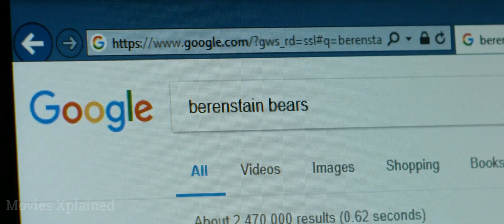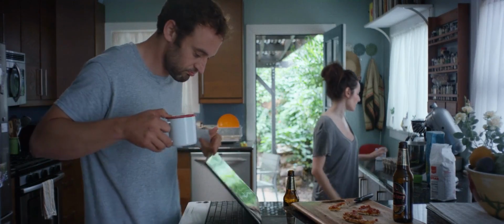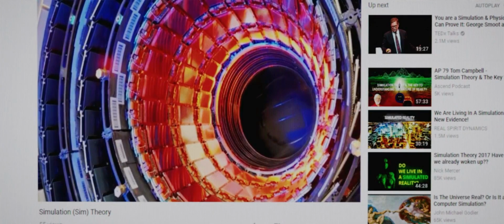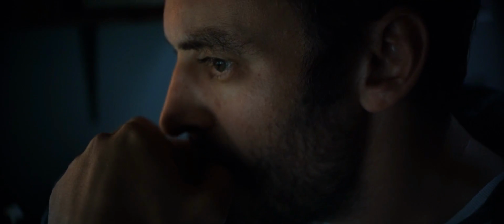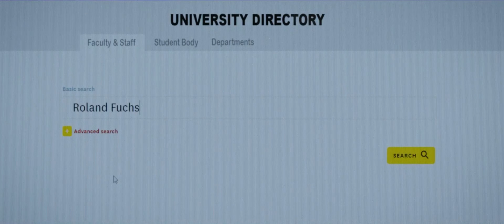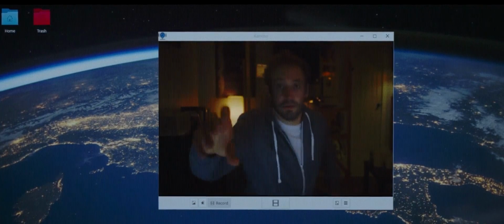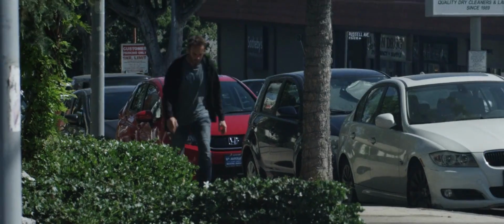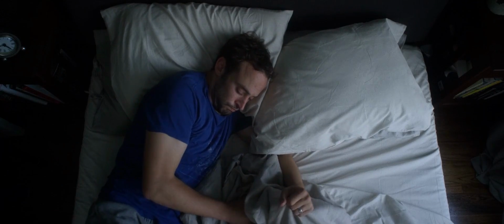A Grieving Father Discovers How to Restart the Universe | Sci Fi Movie Recap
A grieving father discovers how to restart the universe after losing his daughter. His relentless pursuit for understanding pushes him to explore extraordinary possibilities in an attempt to make sense of his loss and the increasingly enigmatic world around him.the mandela effect movie recap, the mandela effect movie explained

📽️Movie Recap: The Mandela Effect (2019)
📽️Genre: Sci-Fi - Drama - Horror

❎“Section 107 of title 17, U.S. Code allows for reproduction and distribution of portions of copyrighted content, without obtaining the permission of the copyright holder, for various purposes such as; criticism or comment, parody, news reporting, teaching, scholarship, and research.

⚠️ Please do NOT download or redistribute the content found on this channel.